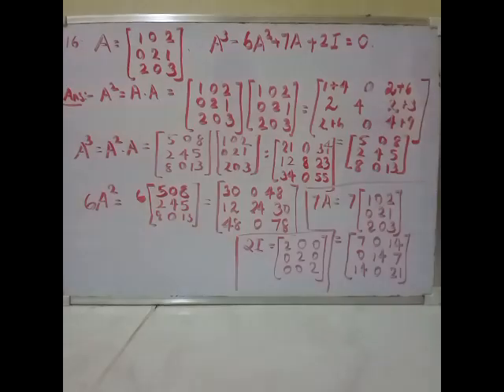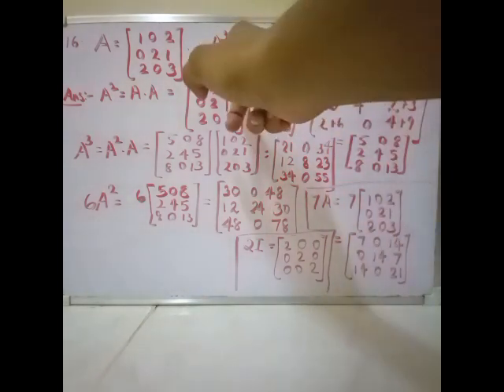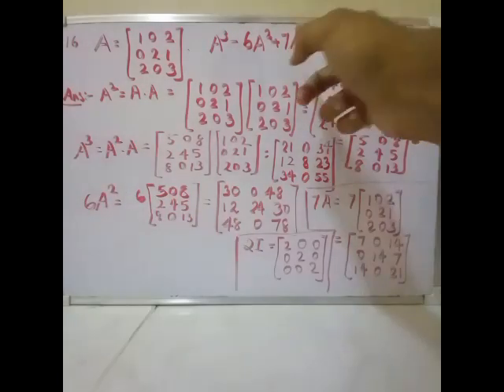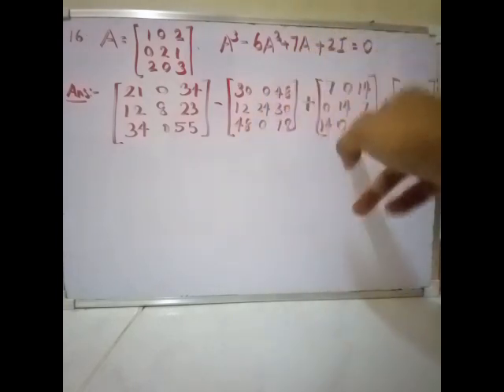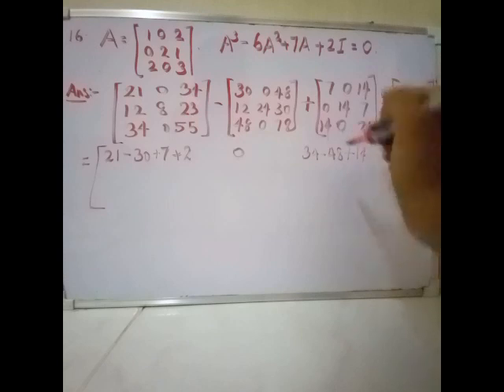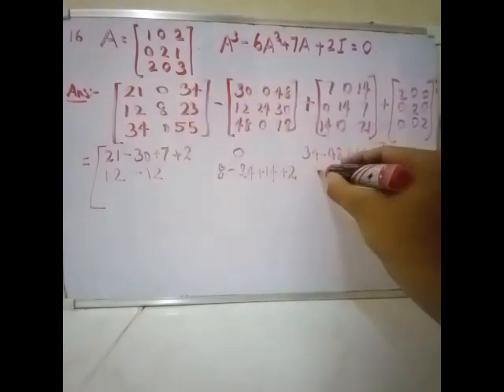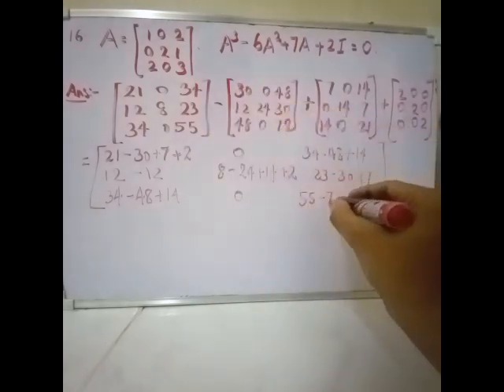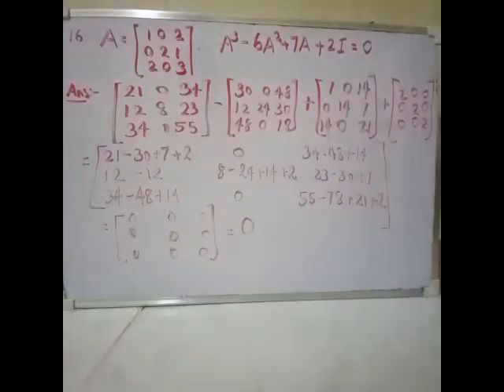Matrices Exercise 3.2 Q. 16